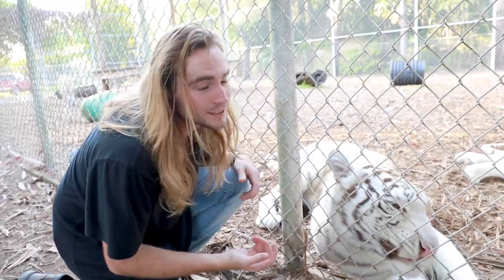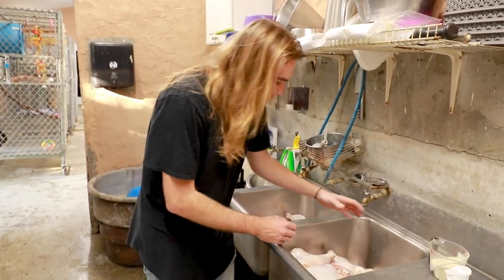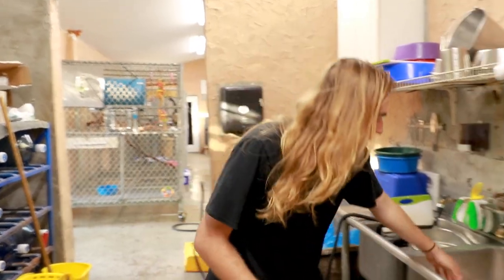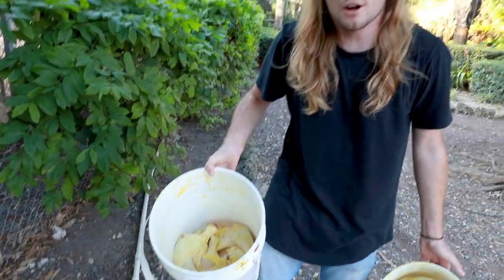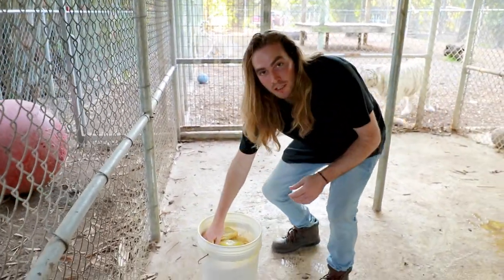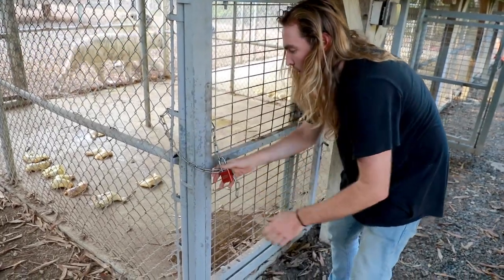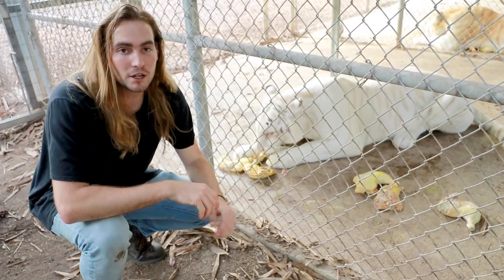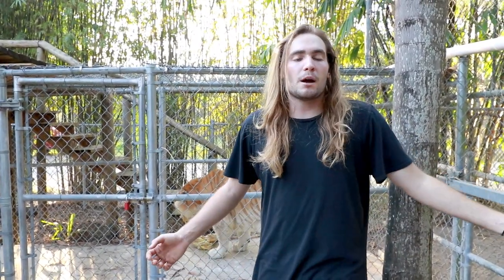HOW TIGERS ARE FED IN ZOOS ?! SHOCKING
Have you ever wondered how amazing big cats like tigers and lions are fed in zoos? Well today I’m going to show you exactly how and what tigers eat in captivity! Here at ZWF MIAMI the animals come first. Follow me as we prepare the food for all of our Tiger kids and feed these amazing animals!